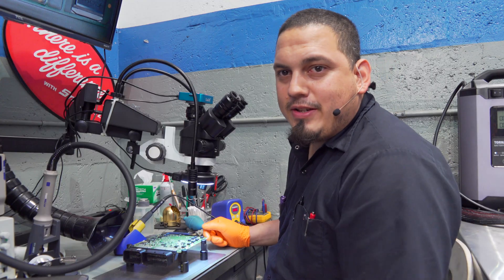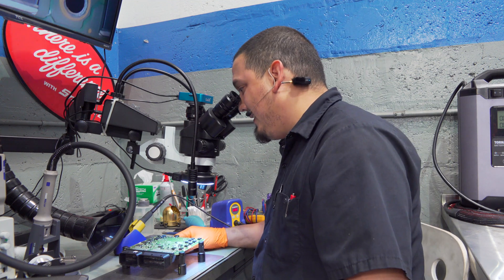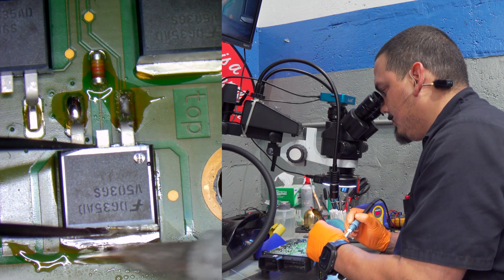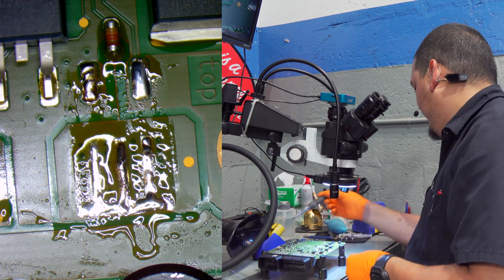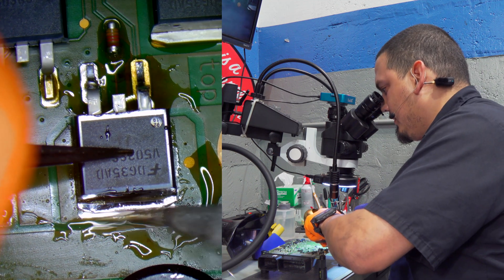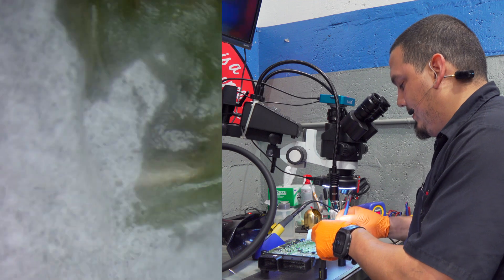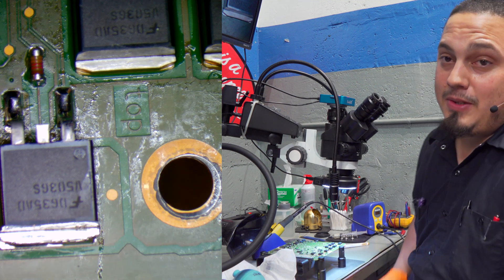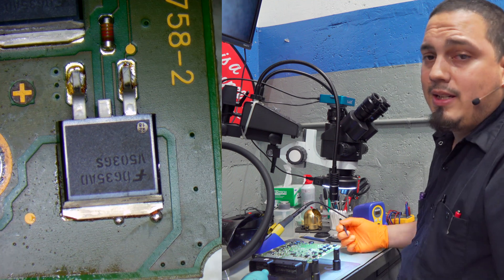HOW TO REPLACE MOSFET/IGBT WITHOUT A REWORK STATION VS WITH A REWORK STATION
Today we are going to show how to replace a mosfet/igbt with only a soldering iron, then with a rework station

Facebook.com/supermariodiagnostics